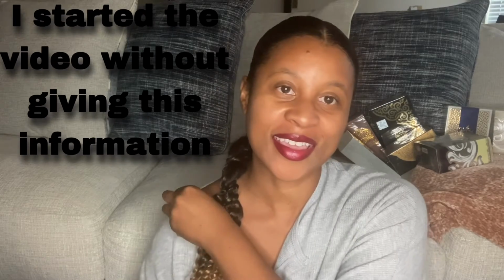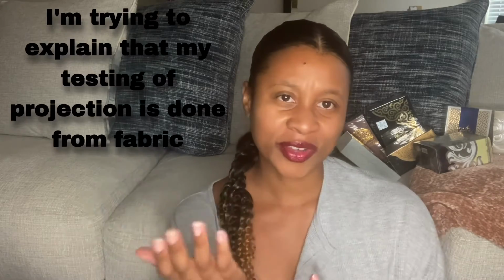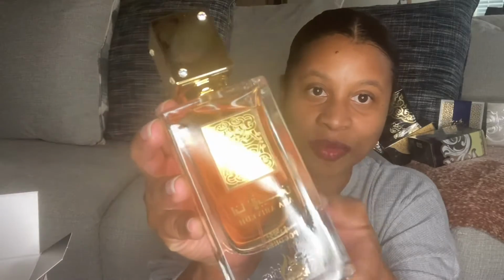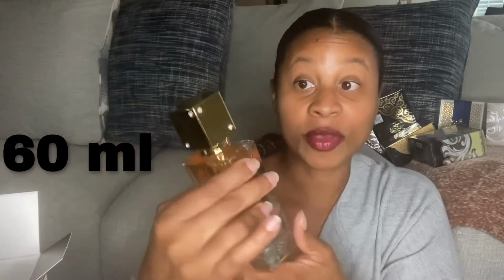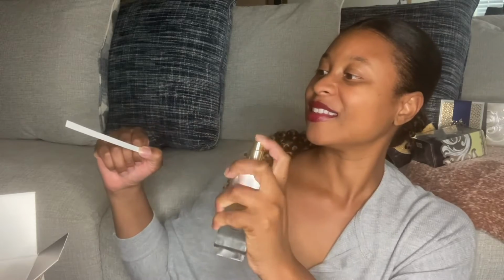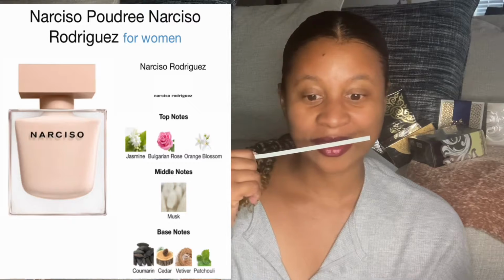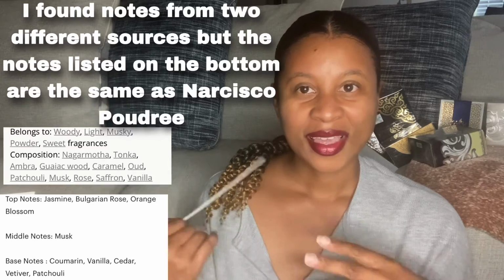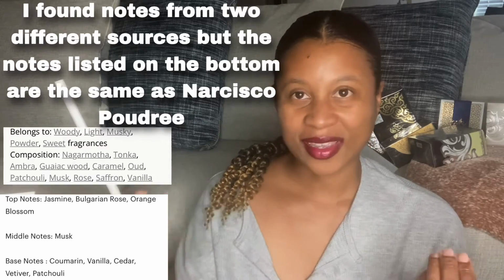I’m Having A Lattafa Moment 😍/Haul/Ana Abiyedh Poudrée Review/Video #4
This is my experience with Ana Abiyedh Podrée…have you tried it?

Love,
J